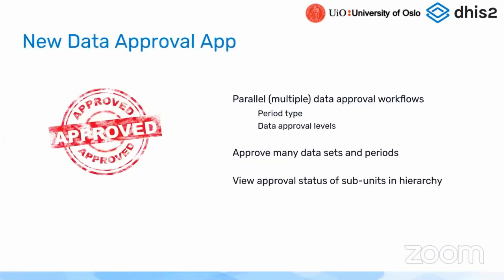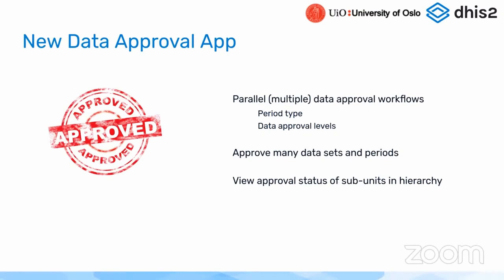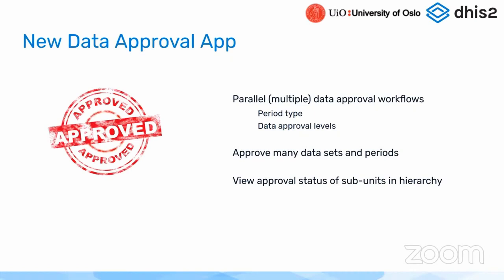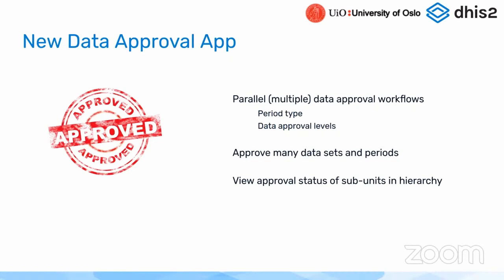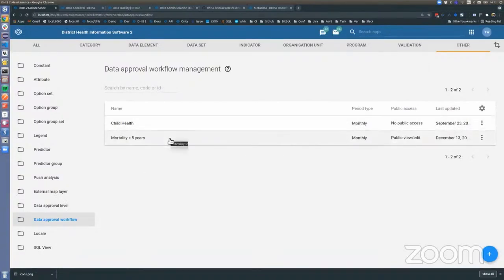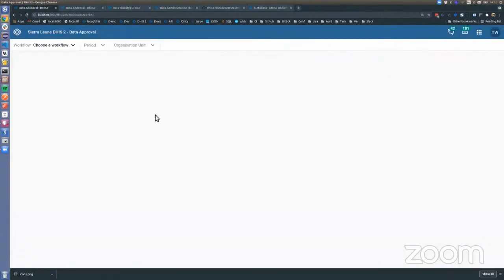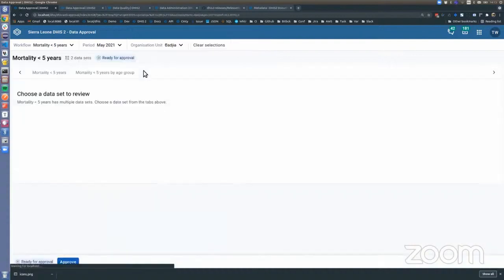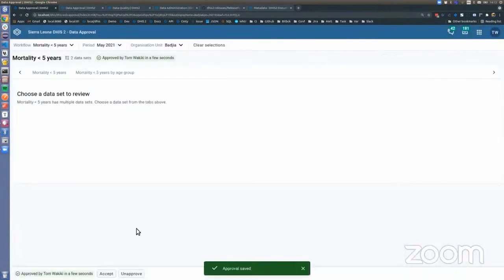DHIS v2.37 Platform - Data Approval App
Recording from a live demonstration of new features in DHIS2 version v2.37. This video demonstrates new Data Approval App features.